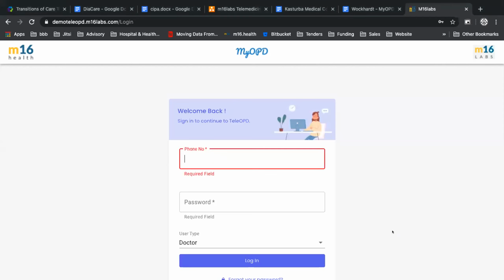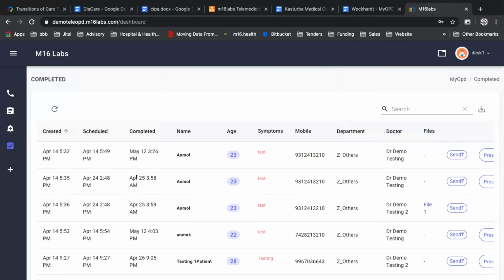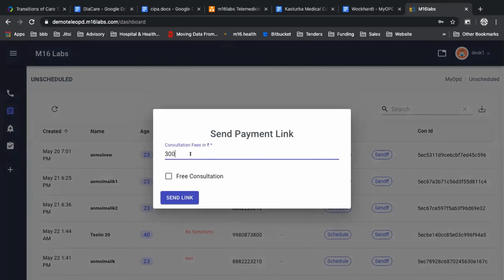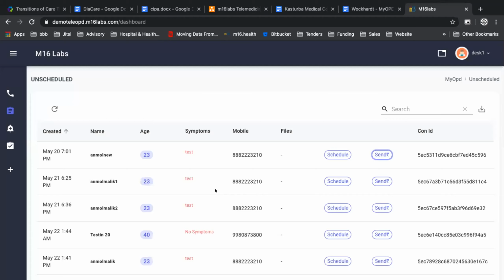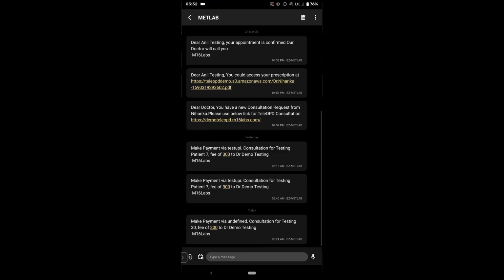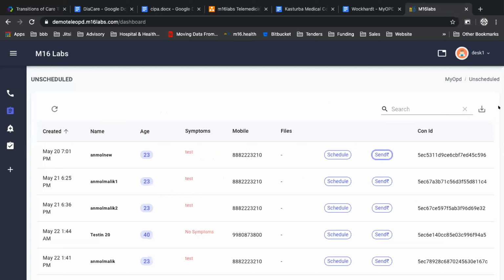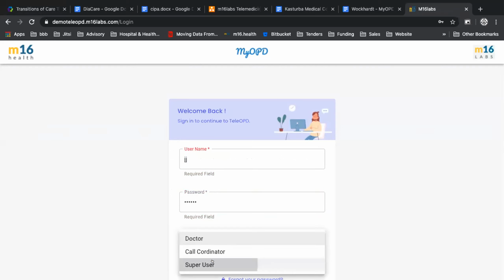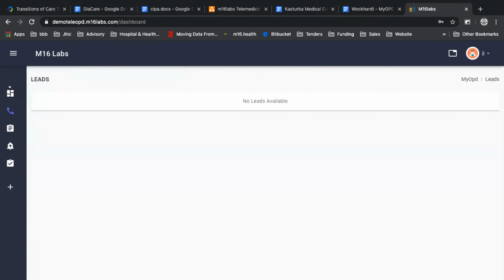Sending Payment Links for Telemedicine Consultations using MyTeleOPD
This video talks about how to send the payment links for Online Consultations.